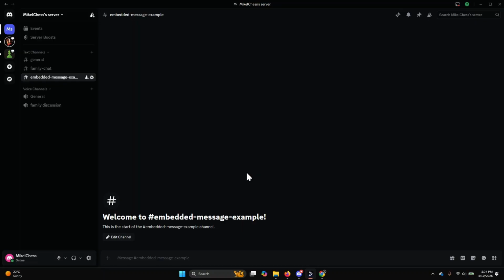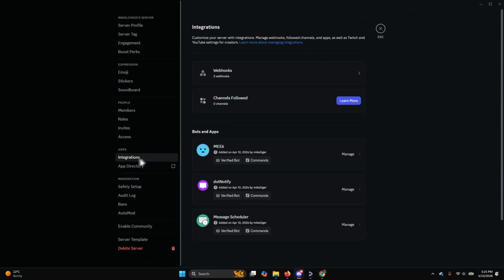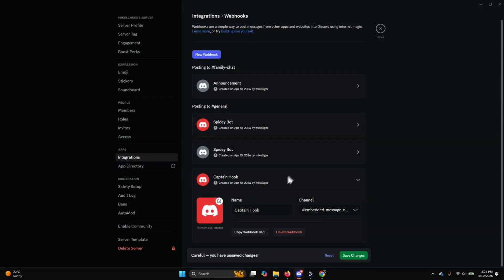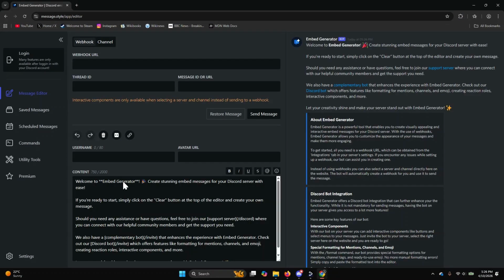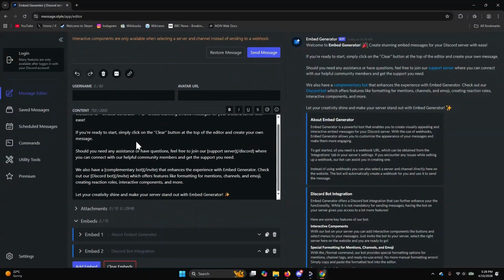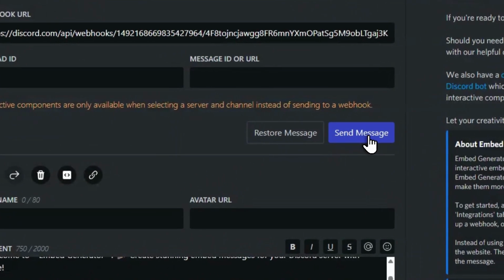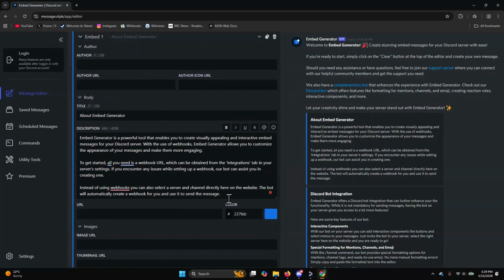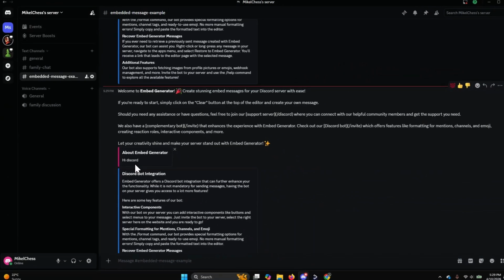How To Make Embed Messages on Discord (Quick Guide)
Welcome to this video! Today, we'll guide you through how to make embed messages on discord. This discord tutorial provides essential discord tips, showing you how to create a discord embed message. Discover how to use discord webhook and learn about discord integration to create engaging messages with ease.